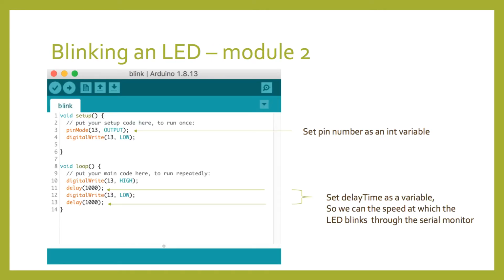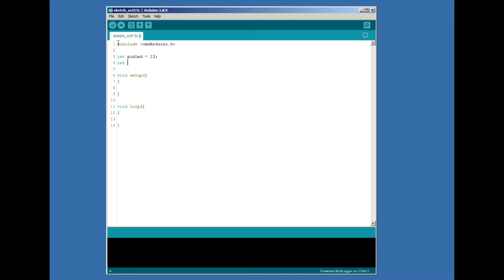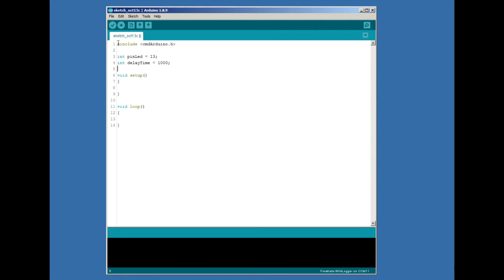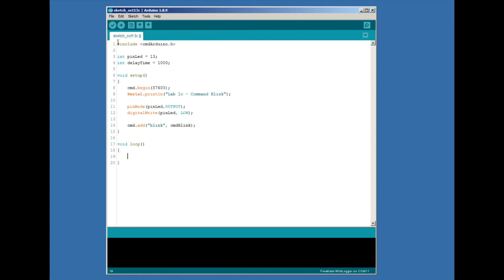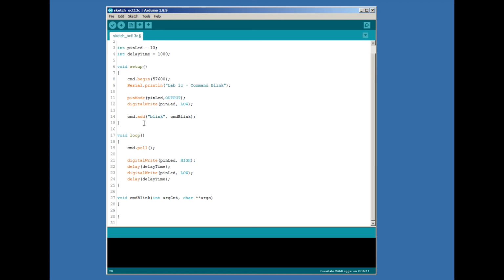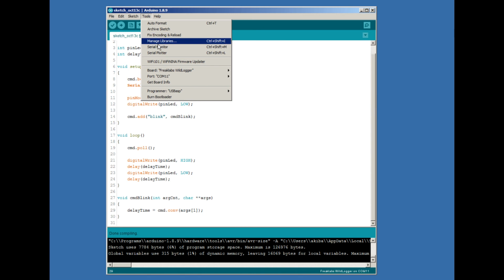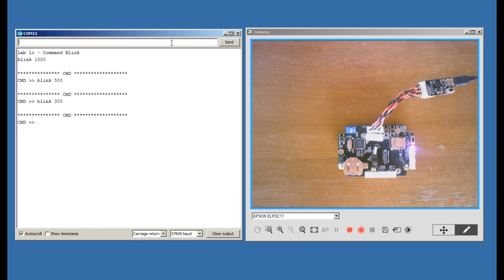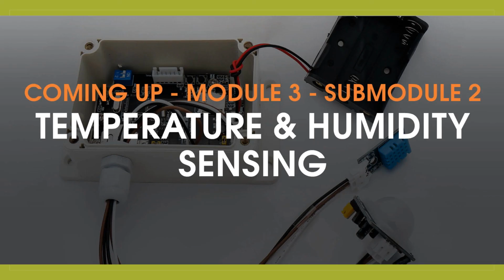Build Your Own Data Logger: Module 3.1.3: Changing Parameters in Real Time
Module 3.1: Setting Up the Command Line

In Module 3.1, we discuss why we’re using the command line, and install the Arduino Command Line library written by us at Freaklabs. Once that’s installed, we go through our hands-on labs where we write code to implement the command line directly on the Wildlogger board. We also implement a table of custom commands which allows us to control the WildLogger in real time, in this case, changing the speed of a blinking LED.

About the Build Your Own Data Logger Virtual Course
This eight-module video tutorial series will guide wildlife and conservation researchers through building and deploying custom hardware using the Arduino platform.